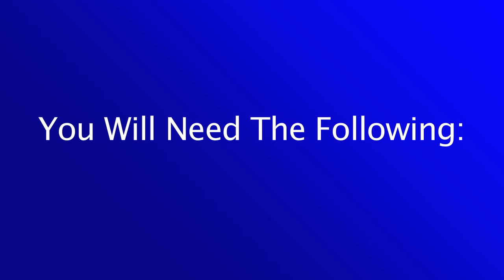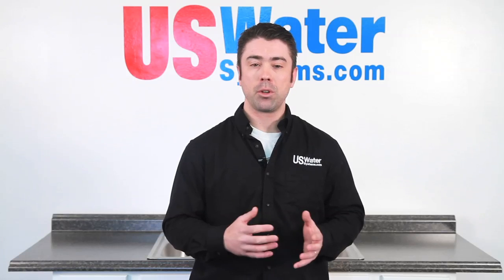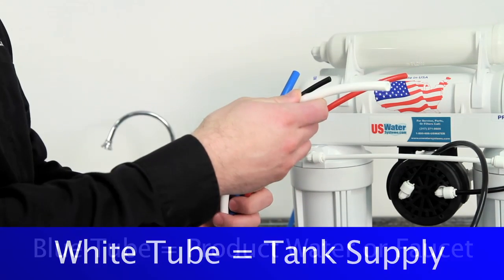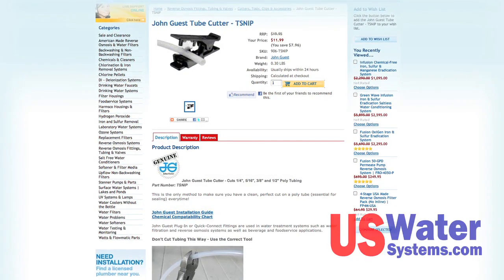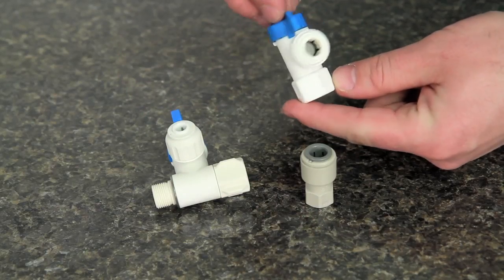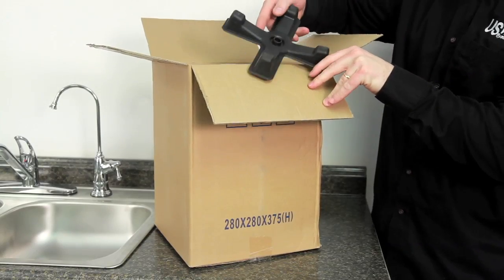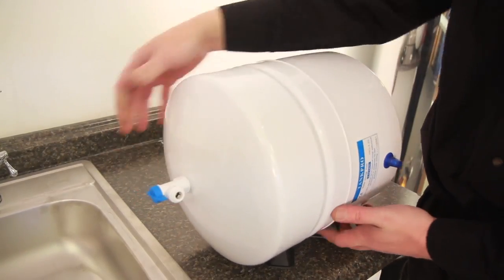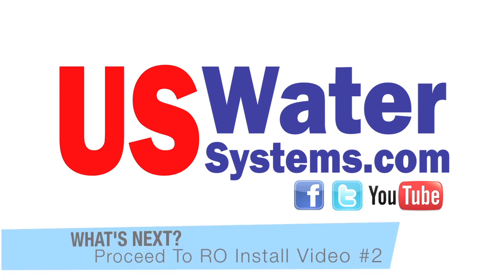How To Install Your Reverse Osmosis System - Part 1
Shop reverse osmosis filter packs

Questions? Call US, 7 Days A Week!
(800)608-USWA

In this video, Travis will go through an "un-boxing" of your new RO System. He'll also give you tips, along with all the necessary parts/fittings you'll need to install and enjoy your Reverse Osmosis System from US Water Systems! Drink Up!

**There are additional videos to this series**